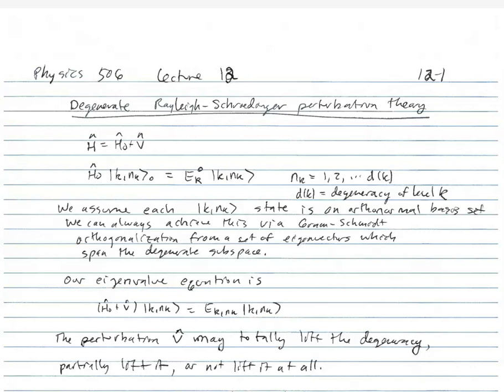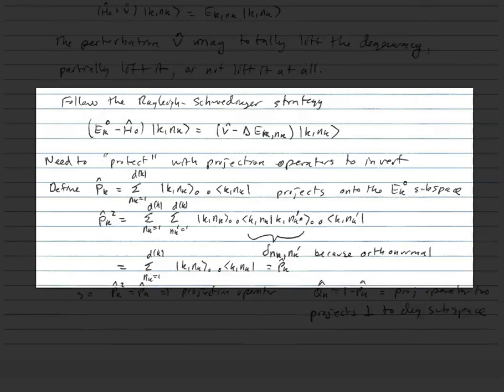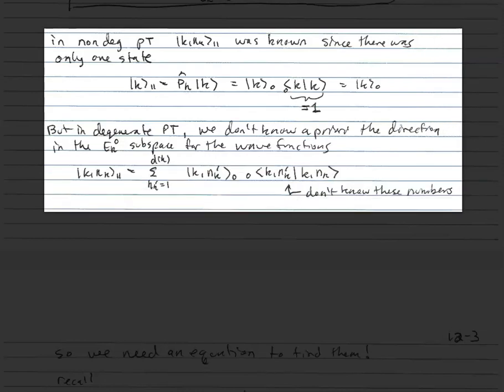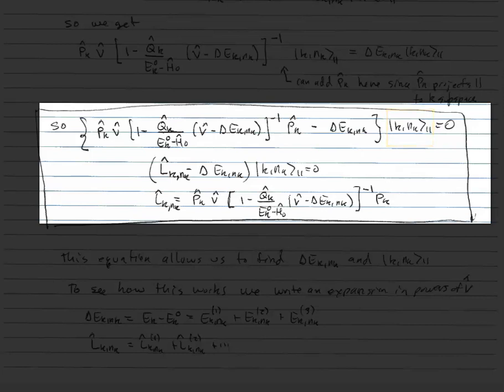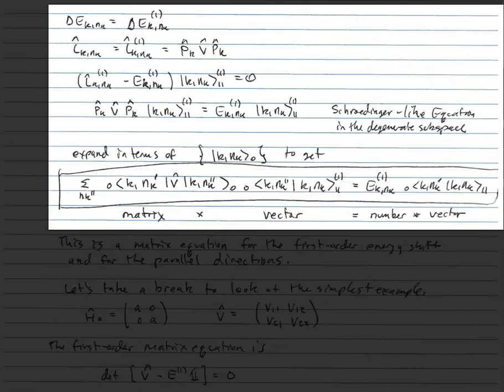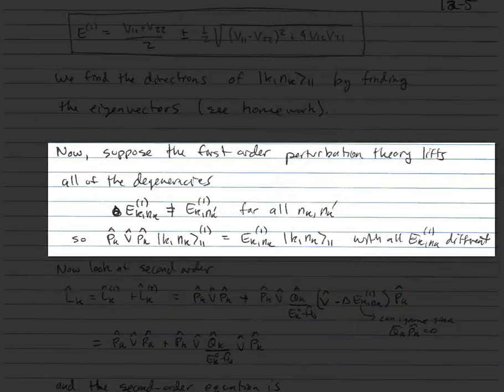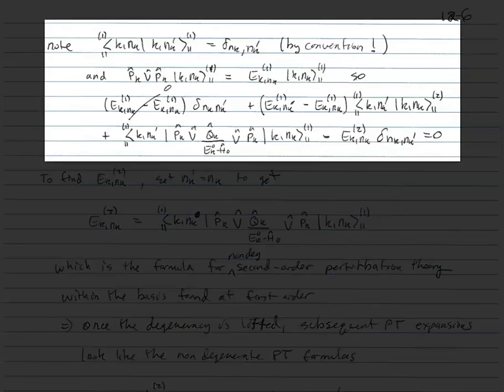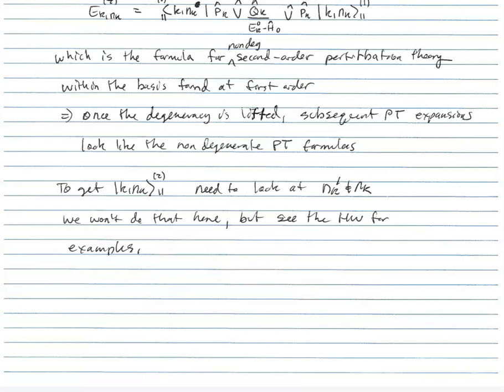Lecture16 Degenerate Perturbation Theory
Degenerate perturbation theory, Physics 506, Quantum mechanics II, Georgetown University, Spring 2021